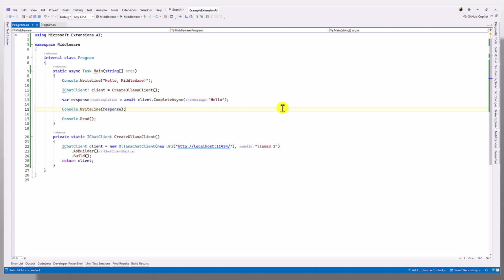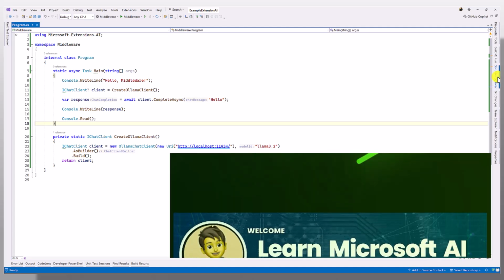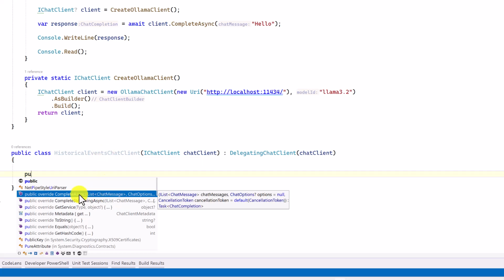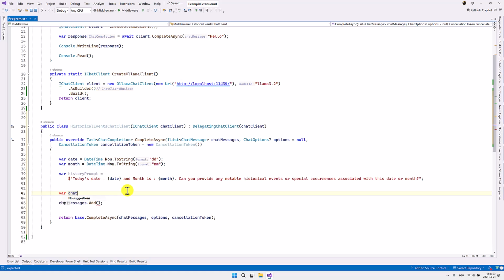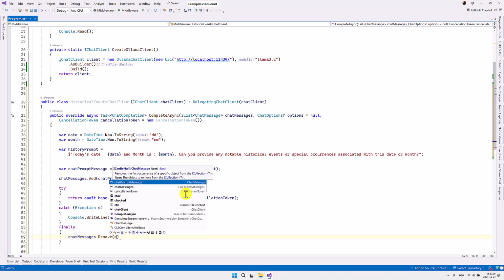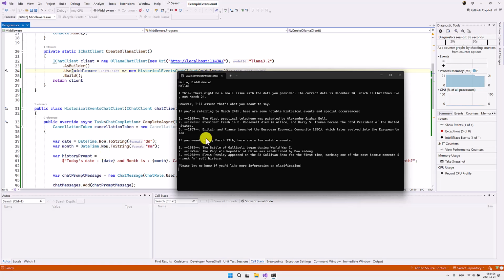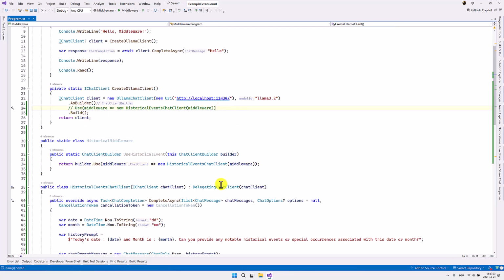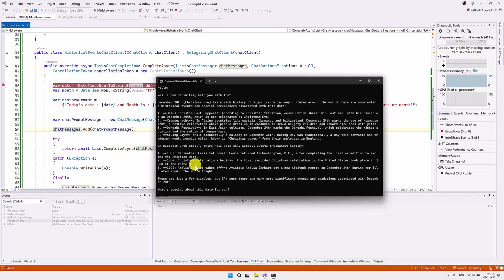Building AI Middleware Solutions Using LLMs with Azure OpenAI and LLAMA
Using AI services is just one part of building powerful applications. To make them suitable for real-world use, you need additional features like tracking, logging, and tool-calling capabilities. The Microsoft.Extensions.AI library makes it easy to add these features to your applications using familiar and straightforward approaches.

In this video, we’ll explore how to implement the middleware concept using Microsoft.Extensions.AI.
00:00 Introduction
00:09 Middleware
00:50 HistoricalMiddlware
01:19 Visual Studio Sample
01:36 HistoricalEventsChatClient
01:49 DelegatingChatClient
02:20 CompleteAsync
02:52 HistoryPrompt
03:43 Add Prompt to ChatMessage
04:38 Remove ChatMessage
05:23 Add Middleware in ChatClient
05:54 Run Middleware
06:40 Add Middleware as a Extension
08:18 Run Middleware